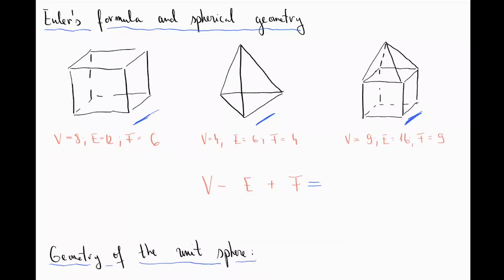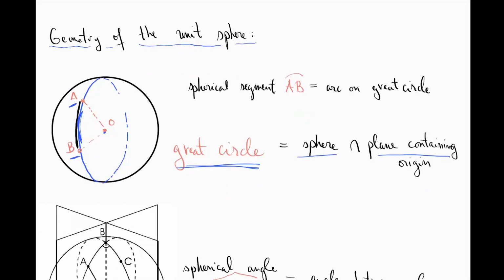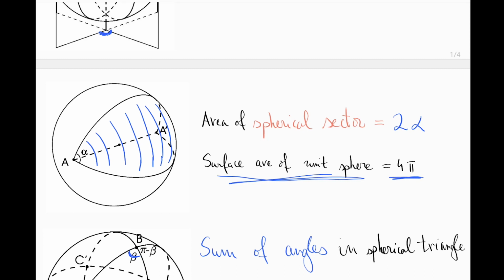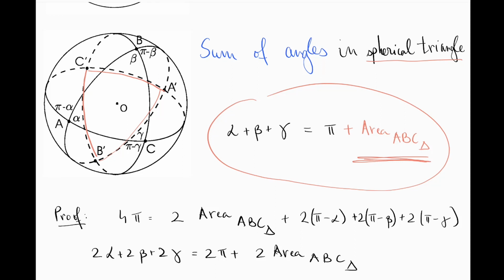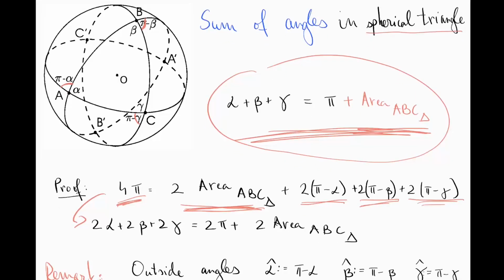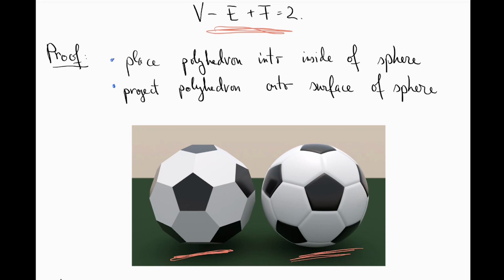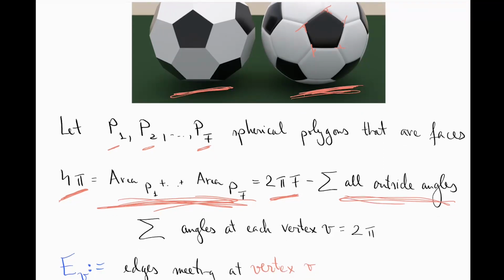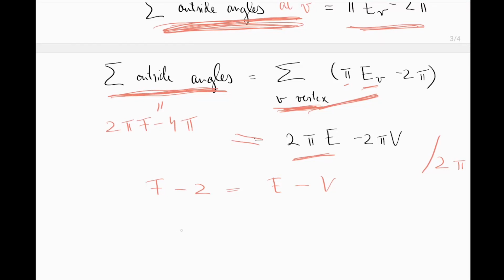Euler's formula and spherical geometry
We present Euler's formula for convex polyhedrons and give a proof using spherical geometry.